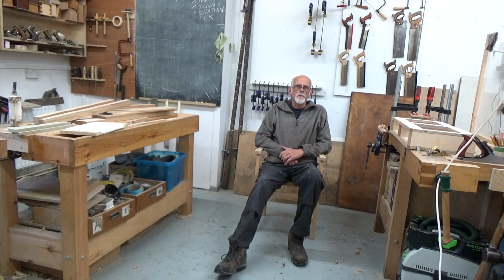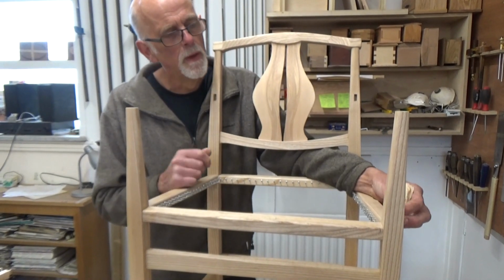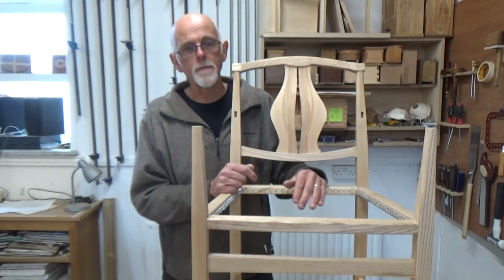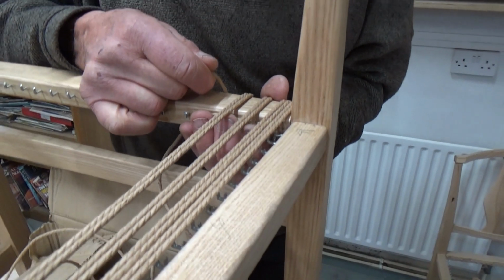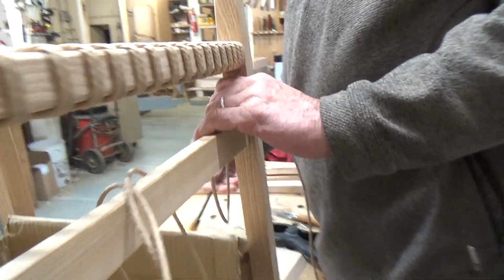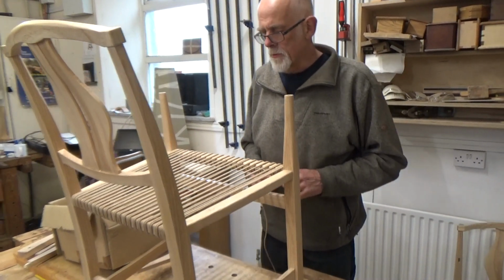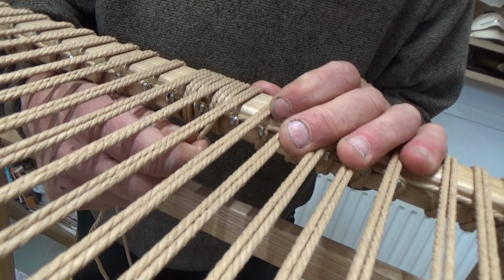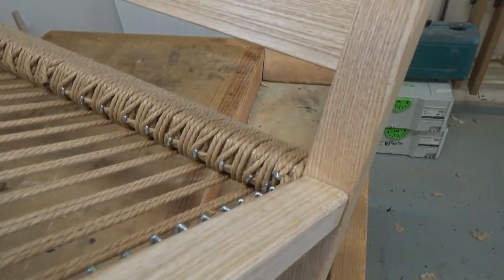How to Weave a Danish Cord Seat - Part One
Takes you through setting up for weaving - what the cord is made of,  positioning of "L" nails and suppliers of cord and nails. Then shows how to start the warp (the front to back strands).
Part two completes the weaving with the weft (cross strands) and sealing the cords.